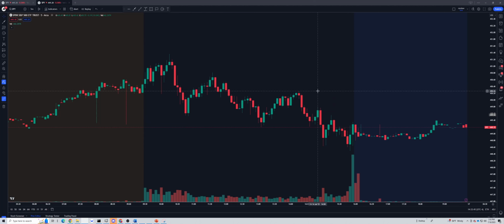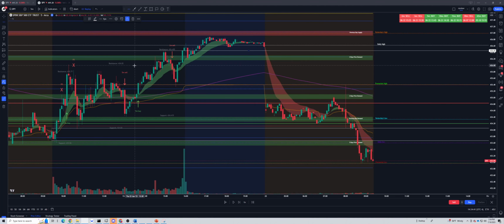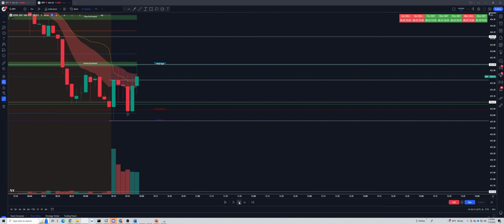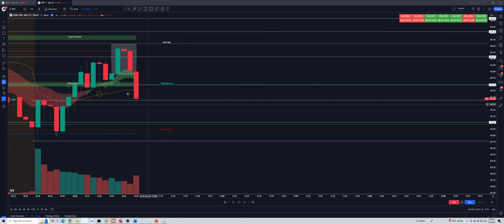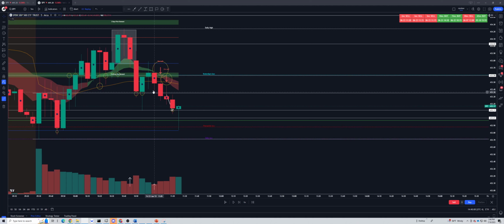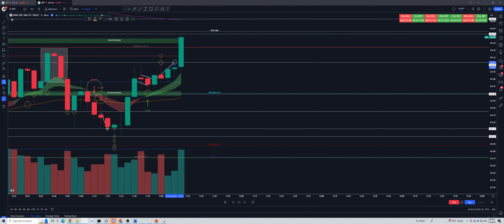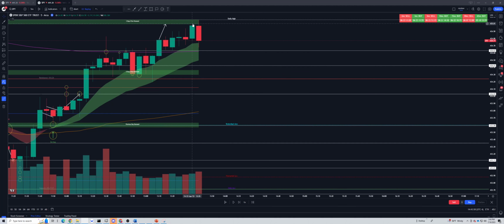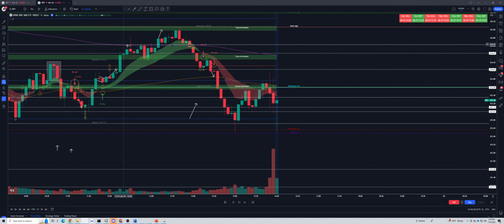The best way to improve your day trading after market hours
This has been hands down the BEST way to improve my day trading outside of market hours. Go into TradingView and pick a random day in the past (you can scroll up to hide all price action - this is important).

Using the replay button, cut off all data except premarket. Do all of your premarket prep, levels, etc. as if this was a normal trading day. You are essentially simulating a normal market session.

Now replay price action candle by candle and identify trades. Annotate, reflect, and journal as if it was any other day. Make sure you are following your rules - entry, exit, stop, etc. You will be surprised what you can learn! Example below on $SPY 5m chart.